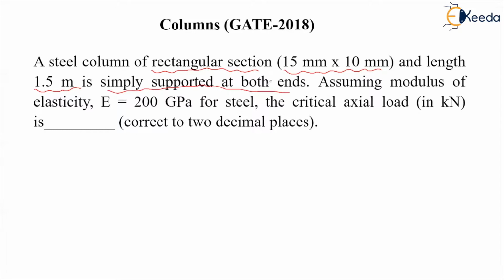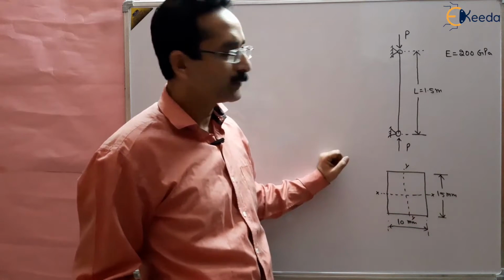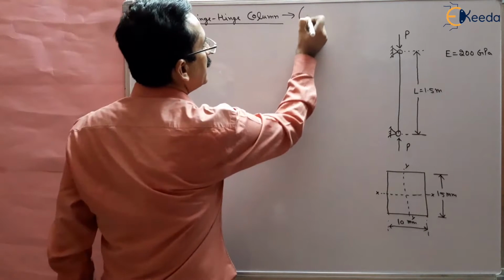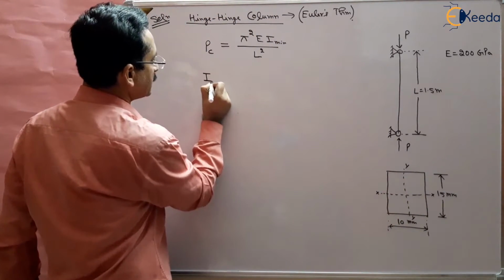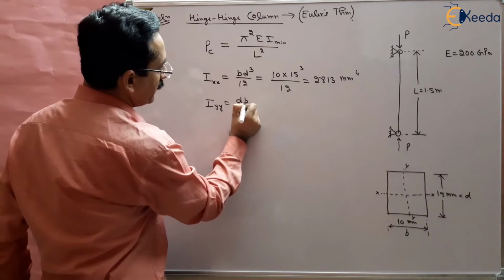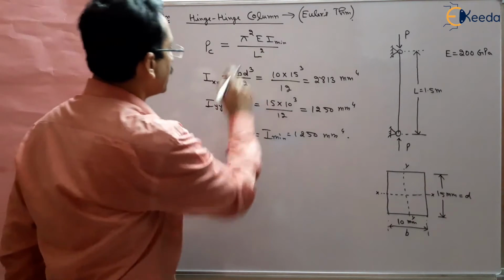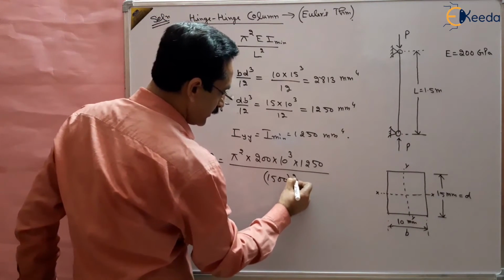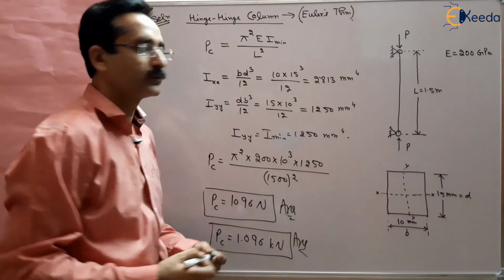Strength Of Material | Solving Previous Year GATE Question Number 31